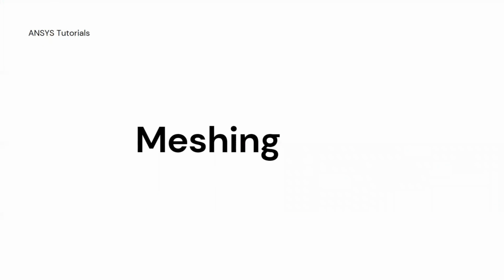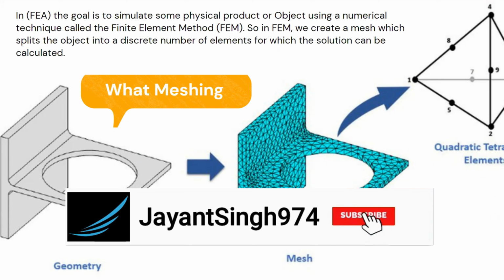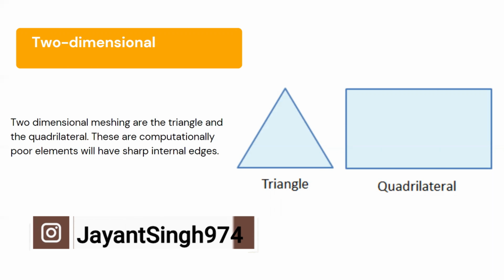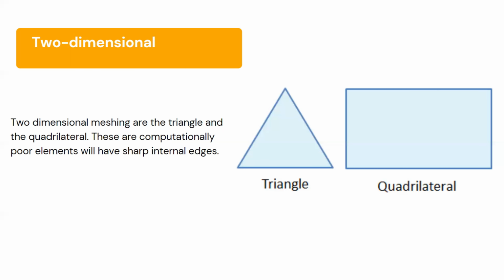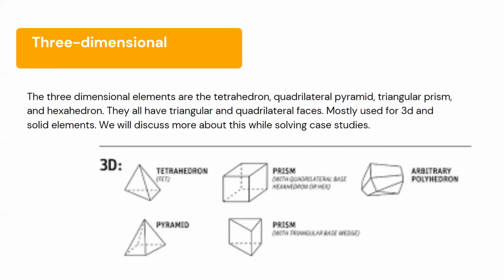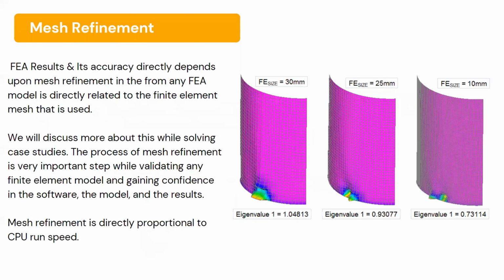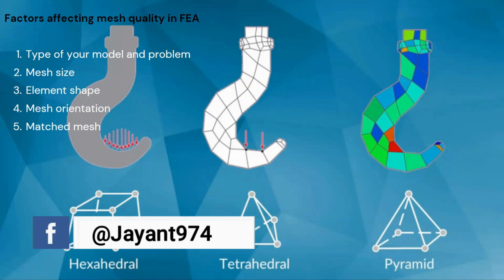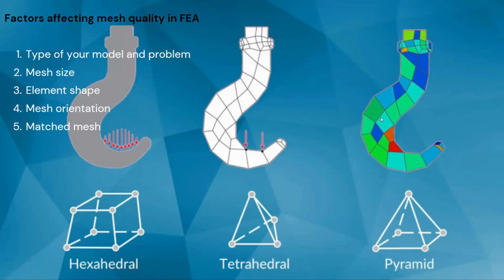What Is Meshing in FEA? | Understand the Concept of Meshing | FEA Lecture 3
Welcome to FEA Lecture 3, where we explain the fundamental concept of Meshing in Finite Element Analysis (FEA).

In this lecture, you’ll learn what meshing is, why it is required in FEA, and how a complex geometry is divided into smaller elements to perform numerical analysis. Understanding meshing is essential for getting accurate and reliable FEA simulation results.